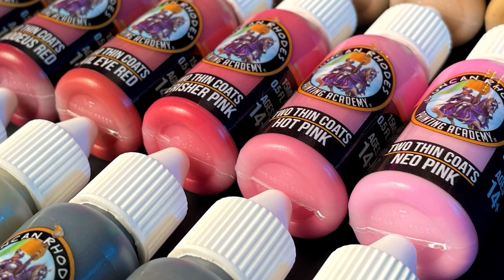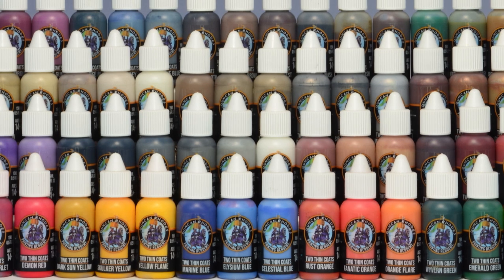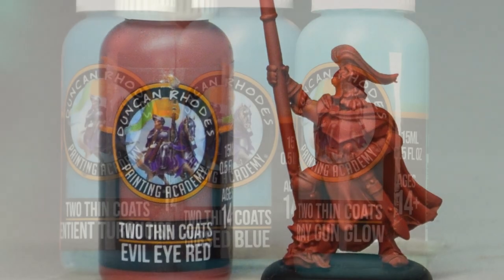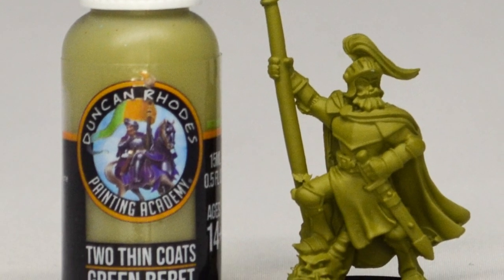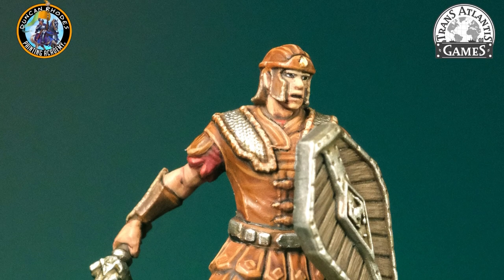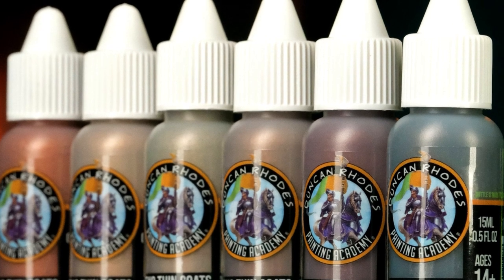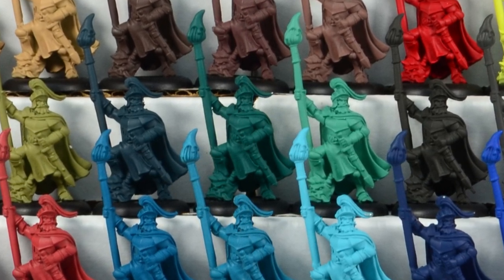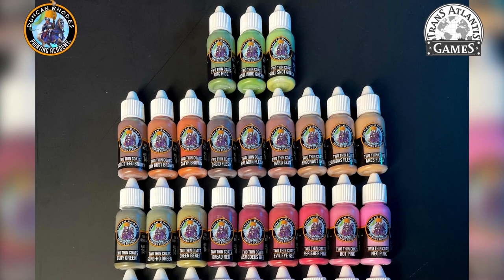Two Thin Coats Wave 2 Kickstarter : Exclusive Interview with Duncan Rhodes and Peter Buxton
Exciting news everyone, Trans Atlantis Games and Duncan Rhodes Painting Academy are back with a brand new Kickstarter for Wave 2 of the Two Thin Coats paint range!

We were lucky enough to have an exclusive chat with the wonderful Mr Duncan Rhodes and Peter Buxton from Trans Atlantis Games all about the second wave of paints, what we can expect and even some funny stories about naming the colours!

We also have a full write up of the interview over